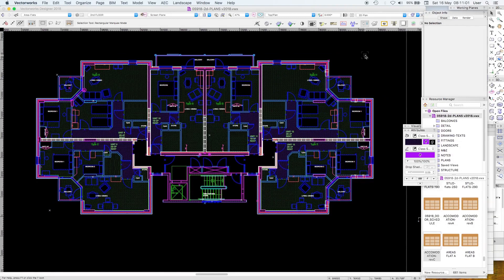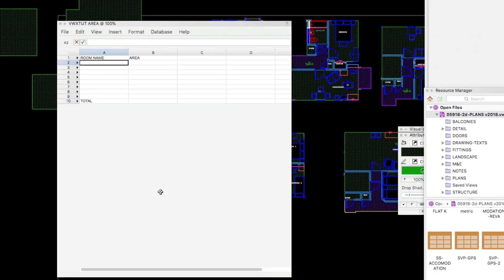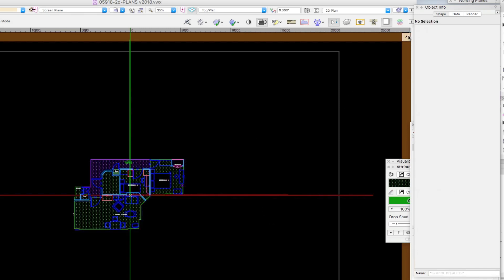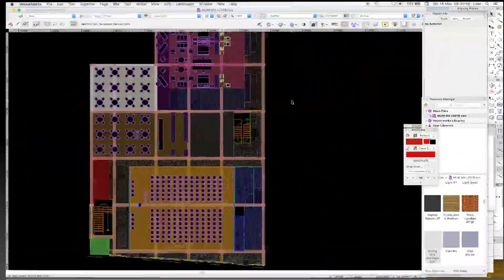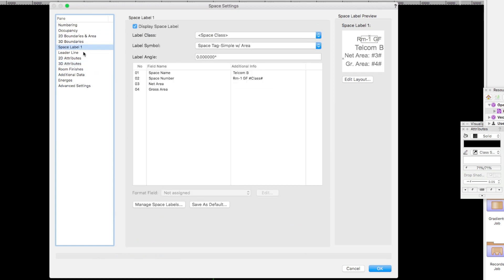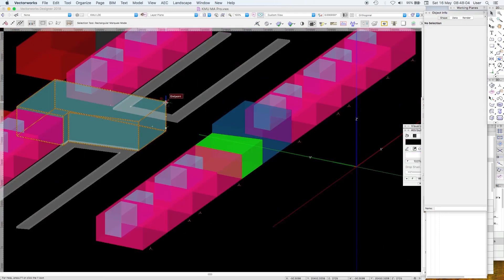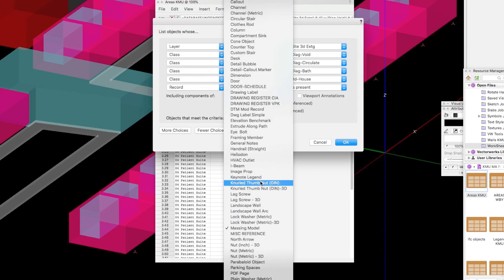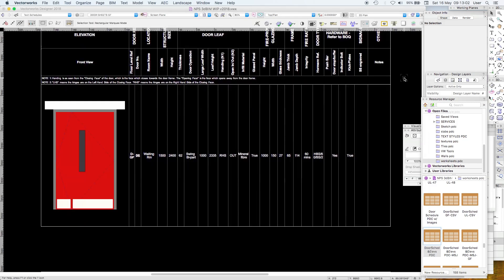VECTORWORKS BIM TUTORIAL 20 - SCHEDULES & WORKSHEETS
Create area schedules, door schedules, window schedules, IFC data schedules, and numerous other schedules with Vectorworks user-friendly spreadsheets and database functionality.
Stream 1080 dpi HD